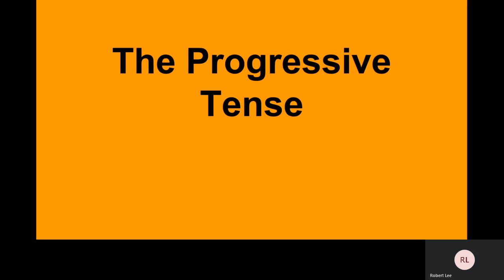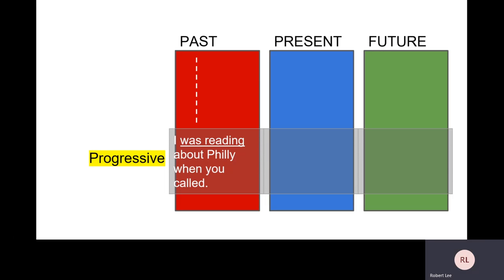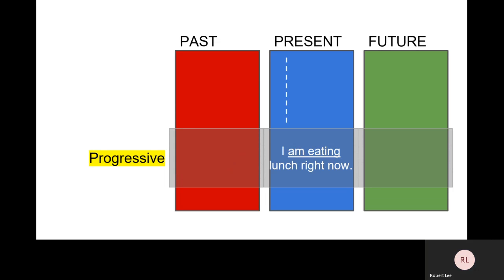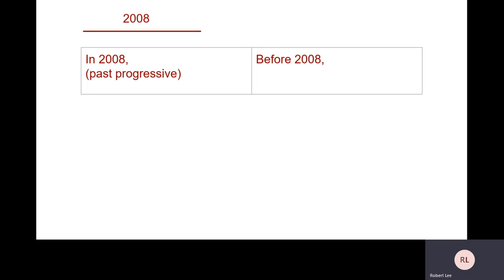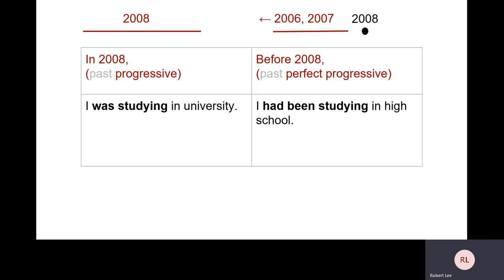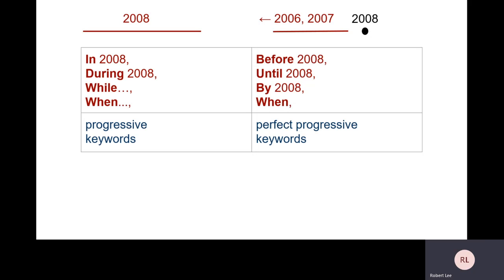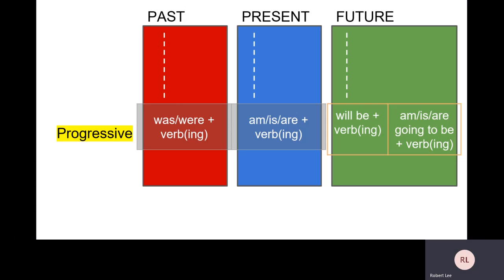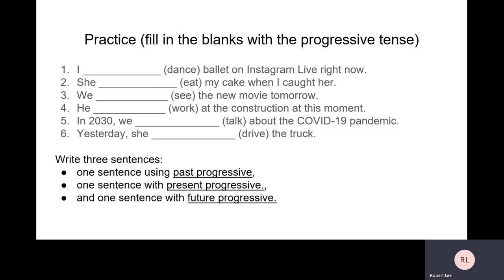5. The Progressive (Continuous) Tenses